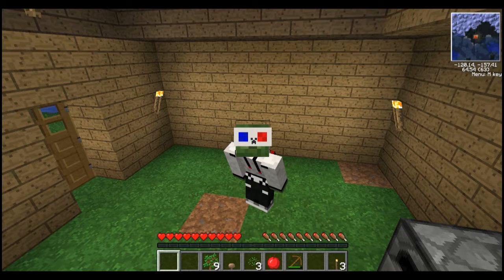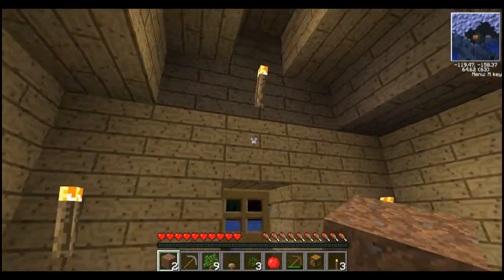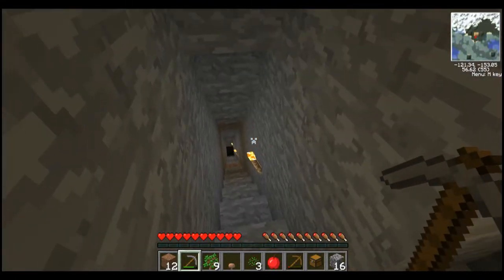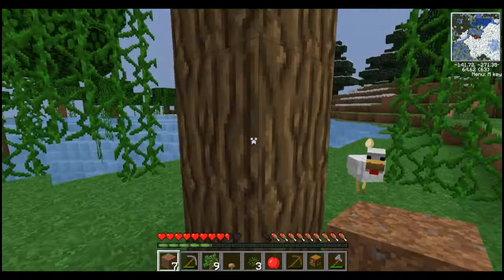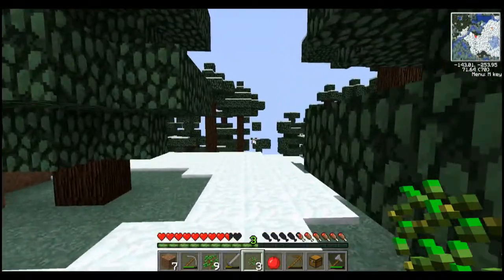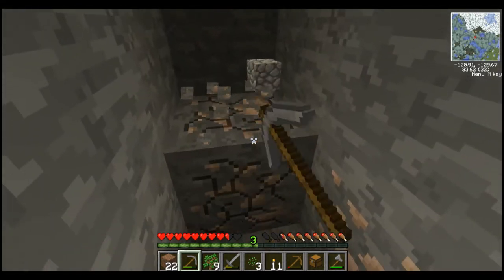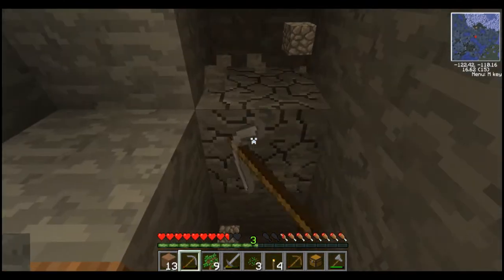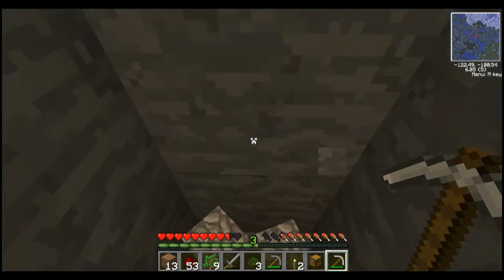Let's Play Minecraft: - Let's Play MINECRAFT! Adventure MC #2 COAL ANYONE!?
20 Likes!?                            [CLICK SEE MORE]